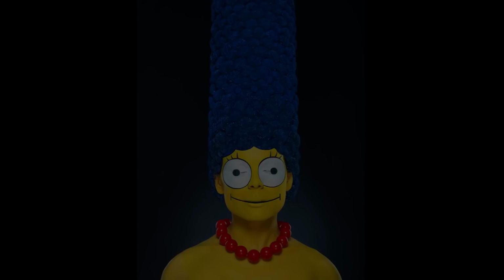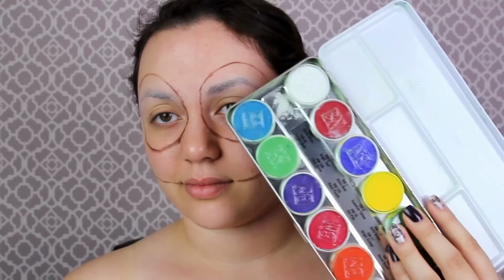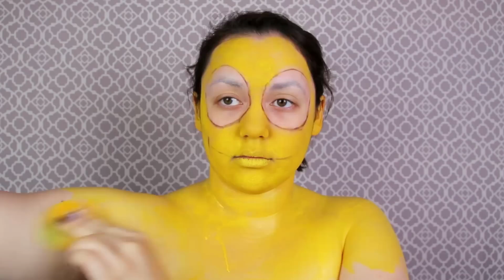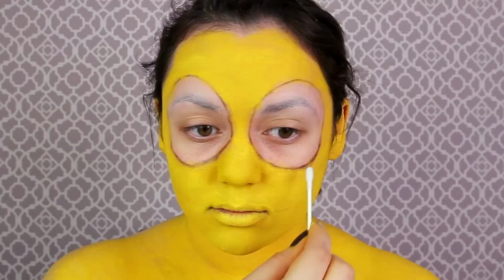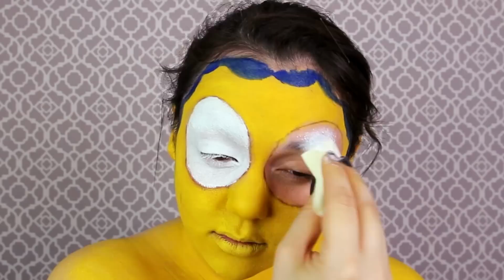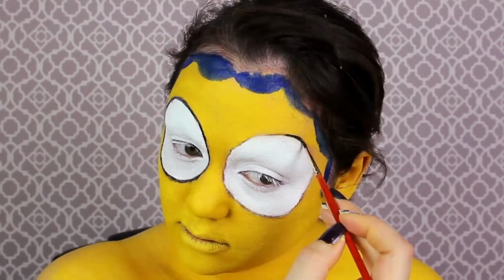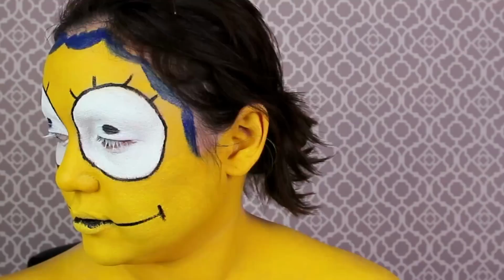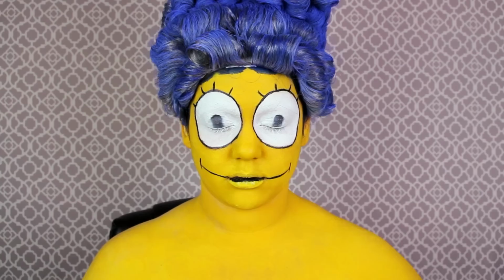MARGE SIMPSON MAKEUP TUTORIAL!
Where To BUY Original ARTWORK »

FOLLOW ME »

- elmers glue
- Tarte smooth operator Amazonian clay pressed finishing powder
- brown eyeliner
- glass cup
-  Ben Nye Magicake Face Paint Palettes CFK-12 (12 Colors) in Sunshine Yellow RM-9
- aqua sponge
- q tips
- Sonia Kashuk Remove - Eye Makeup Remover
- MAKE UP FOR EVER 12 Flash Color Case Bright Blue 014 (bright royal blue) and Black 011 (pure black)
- small flat paint brush
- ben nye clown white makeup
- triangle sponge
- large fluffy eye shadow brush
- small thin paint brush
- wig cap
- bobby pins
- blue tall wig
- orange beaded necklace